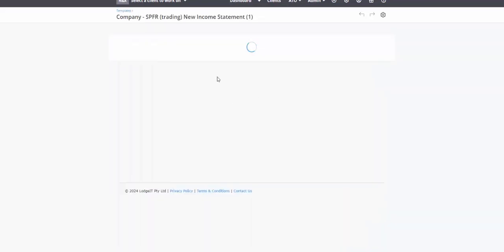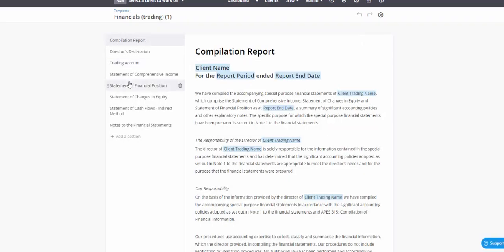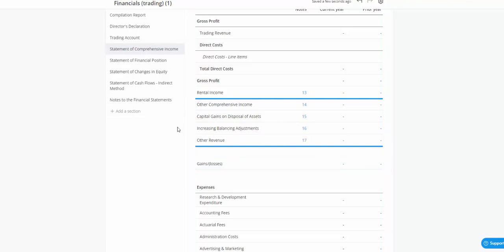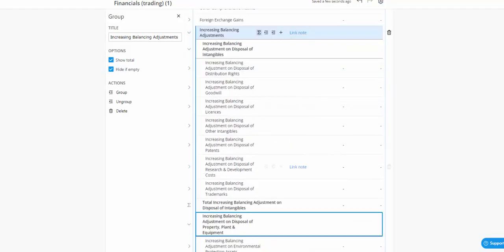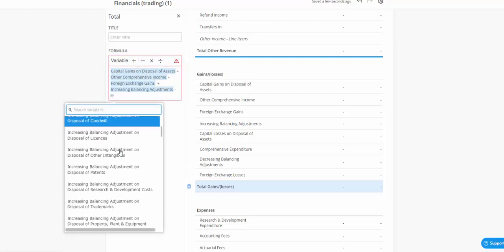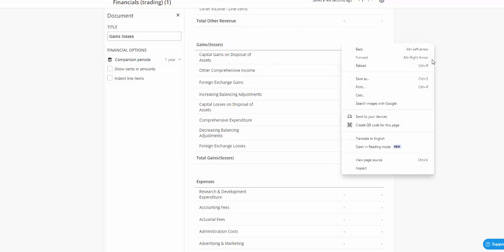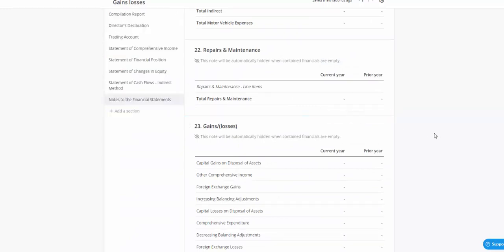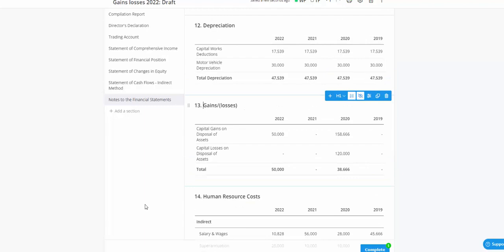Advanced Note Building (paid version)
Adding a financial note with sub-header, text block, manual data grid, spacer and formula.
Working with Groups, Spacers and Formulas.